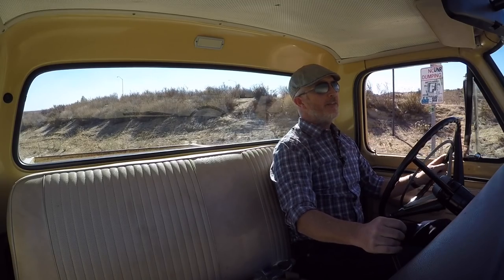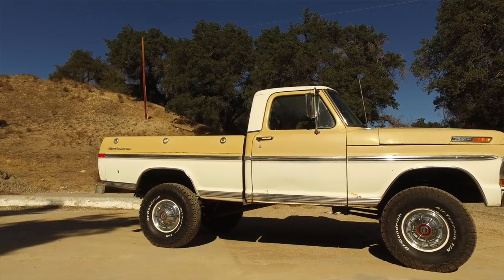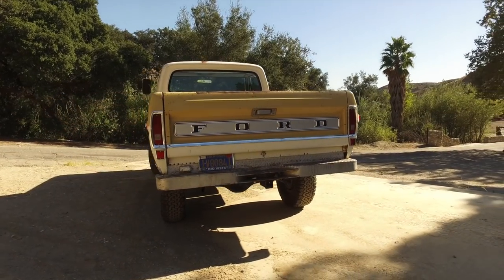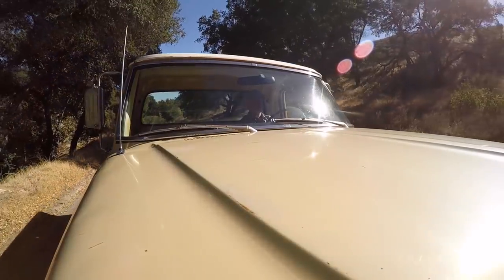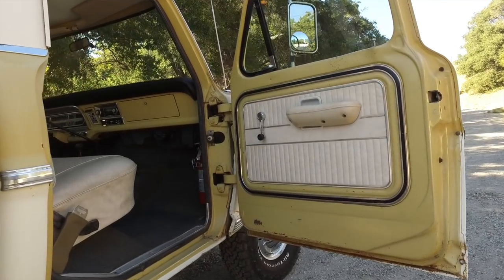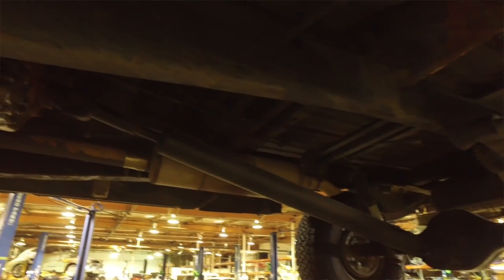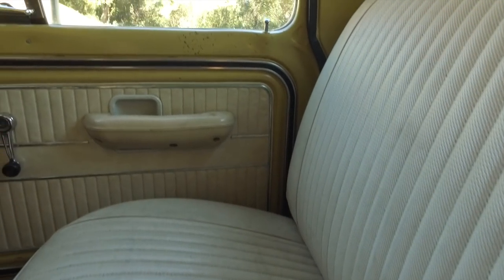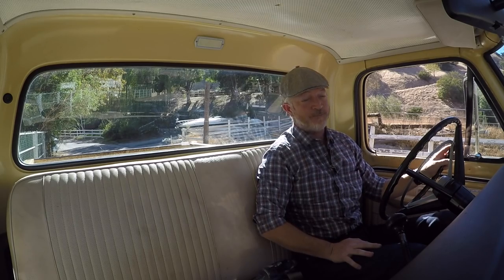1970 Ford F100 Short Bed 4x4 Survivor For Sale!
SOLD! Thank You! We stumbled upon this unique old F100, and fell in love. It has a great mix of utility, patina and functionality. With just over 100K original miles, this California pick up is a very rare model, ripe and ready to be enjoyed as is, or restored. Excellent running condition, with the original 360V8, four speed manual transmission and part time 4x4 transfer case. Upgraded power assist disc brakes, Rancho suspension, new BF Goodrich 33x10.5 tires upon the original wheels with hub caps. Rare two tone yellow and crème, with factory tinted glass and Ivory deluxe interior. This truck is all original. Bumps, bruises and minor corrosion. All lights, gauges, heater and even the factory am radio work nicely. Above average condition interior. Amazing original dash, headliner, floor mat, door panels, visors, crack free steering wheel, all dash components, glove box and even the original seat (although it is torn and patched on the drivers side) really speak to just how unmolested this truck is. It has obviously been worked and respected for 46 years.
Seat upholstery has some rips and tears. This short bed Sport Custom 4x4 F100 is the rarest model of the series, something you rarely see anymore. We present you this classic workhorse pretty much as we found it, to keep the price low. We rebuilt the steering box, and all other systems function well. Please watch the video for more details.  $19,500